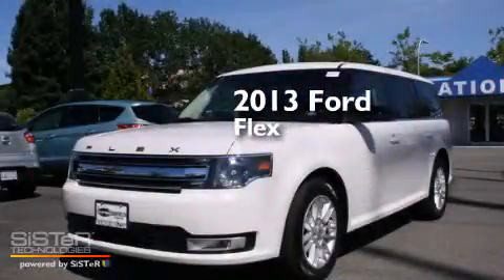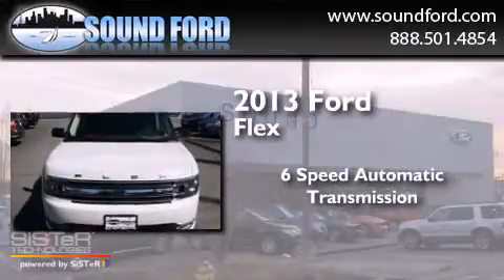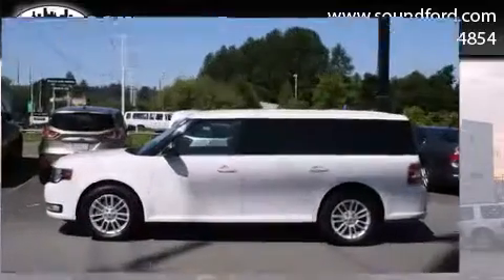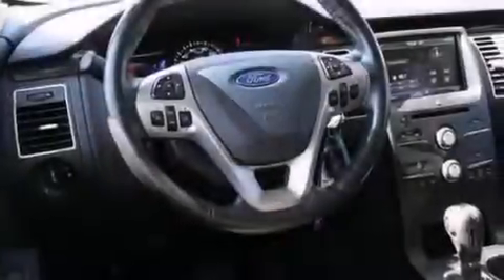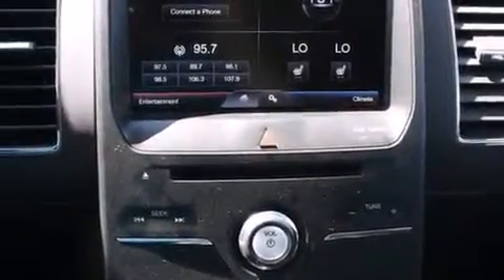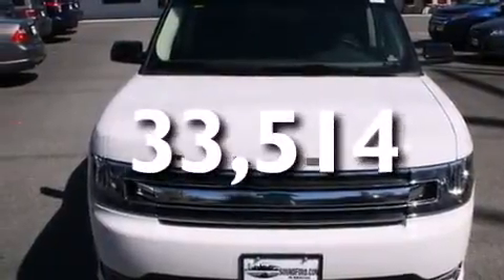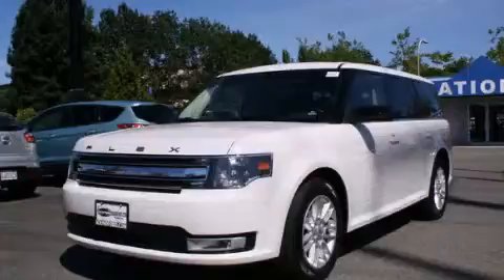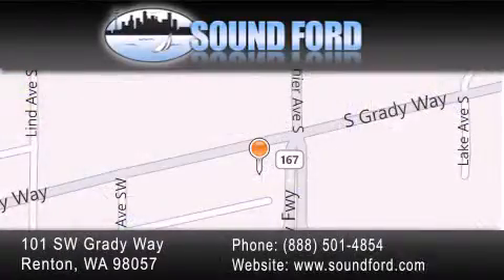Pre-Owned 2013 Ford Flex Renton WA 98055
We have been honored to serve the Renton WA area , we promise that your experience at our dealership will exceed your expectations ! Year : 2013 Make : Ford Model : Flex Engine : 3.5L V6 Trans . : 6 Spd Automatic Exterior : White Miles : 33,514 Interior : Charcoal Black Stock : D5812 Sound Ford 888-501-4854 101 SW Grady Way SW Renton , WA 98057